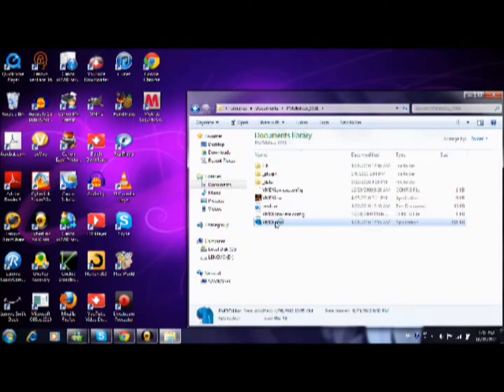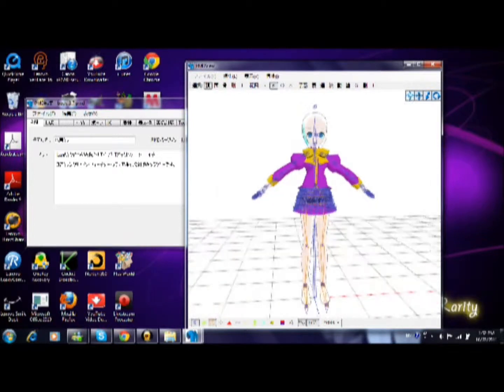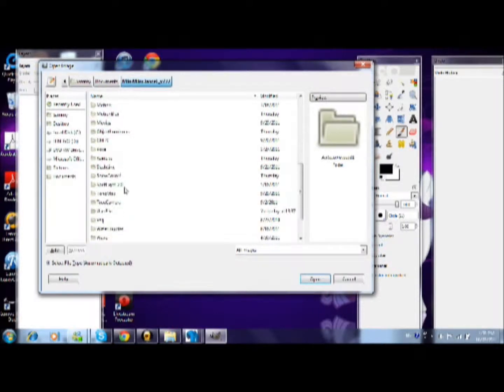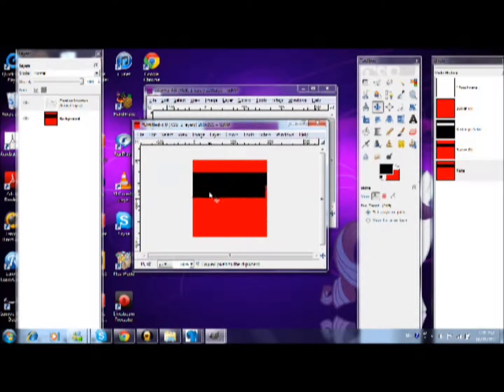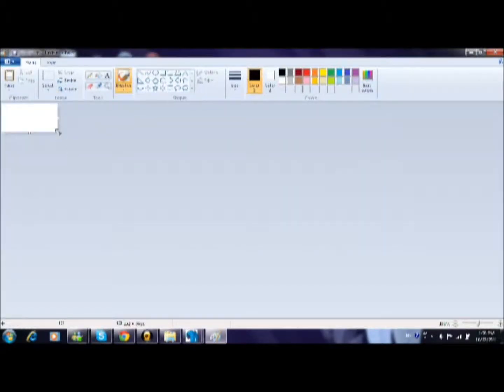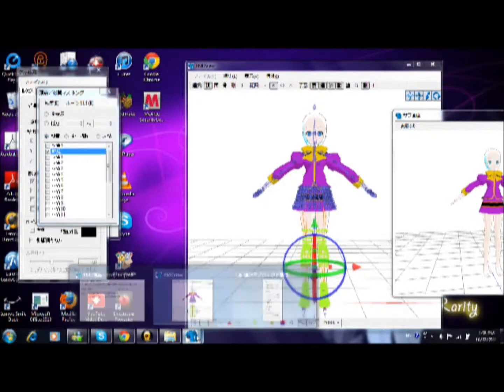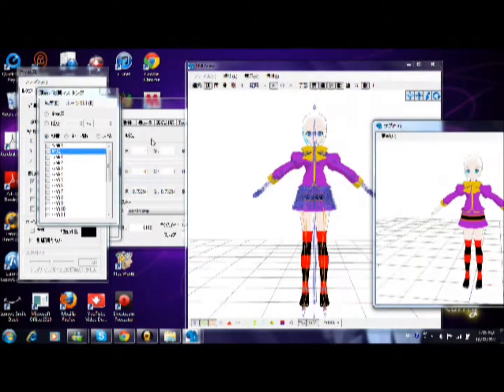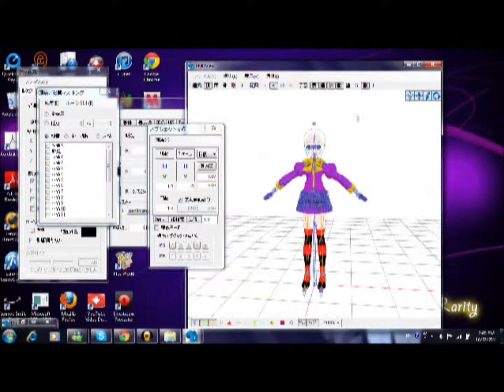PMD Editor-Texture and UV Mapping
I thought this tutorial might be good for a good mix of you guys. Plus also I am trying to make more videos. :3

If you guys want to see a PMD Editor tutorial again, let me know and on what. I can do just about different things...to some degree. :3